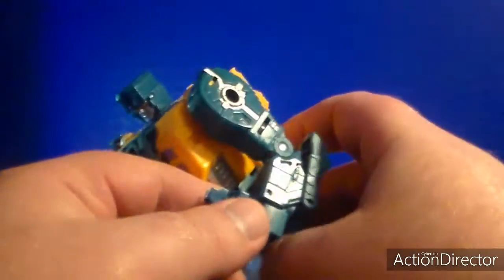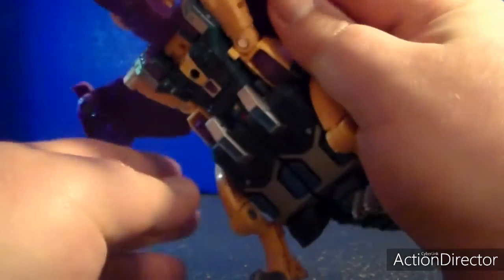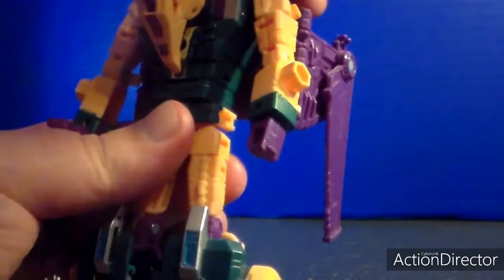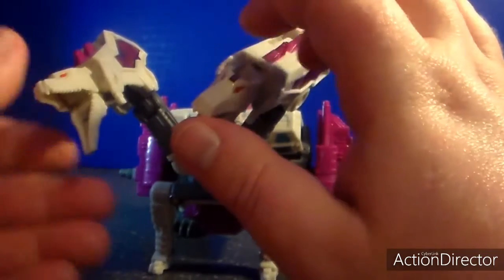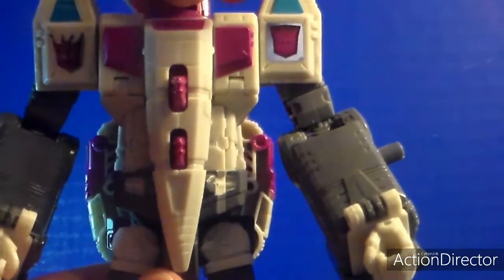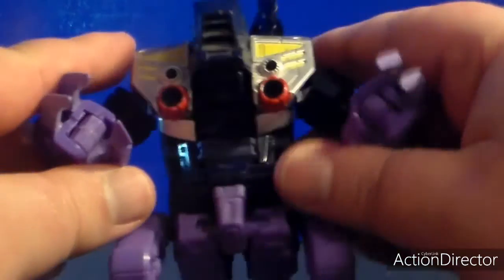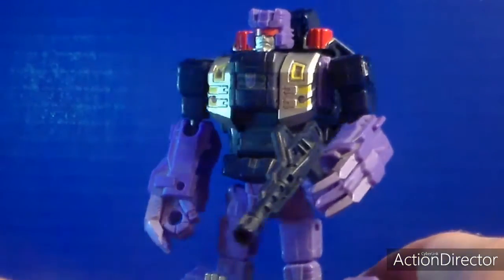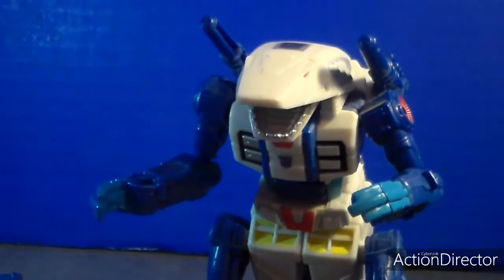Spiderus Reviews Transformers Power of the Primes Terrorcons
The Monsters are on the loose!